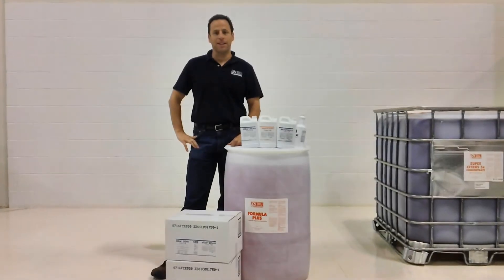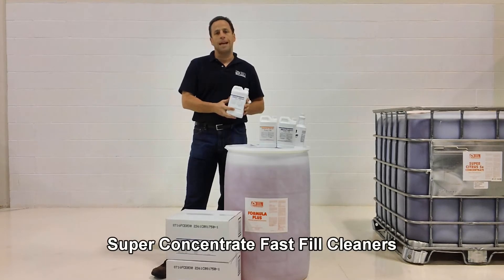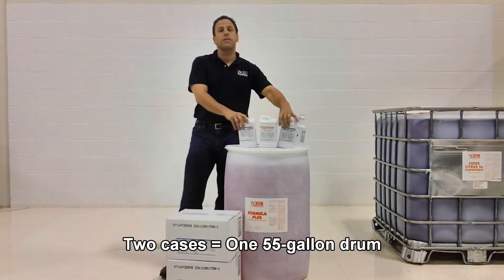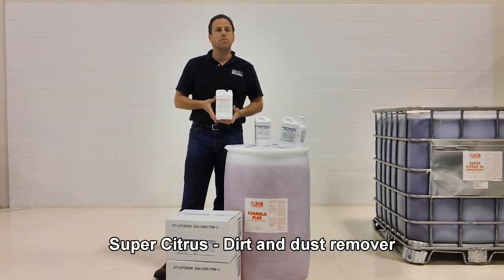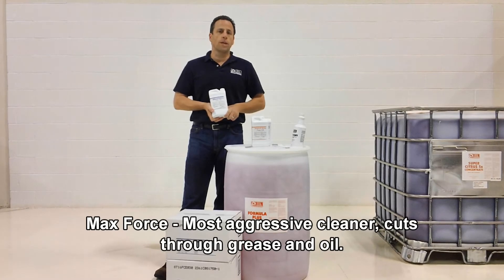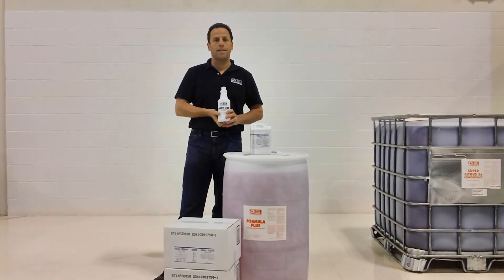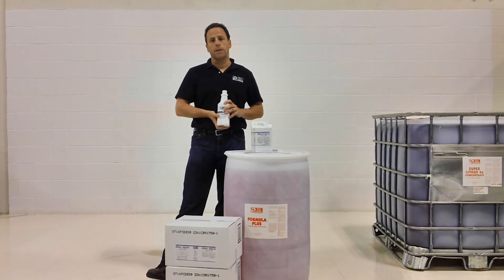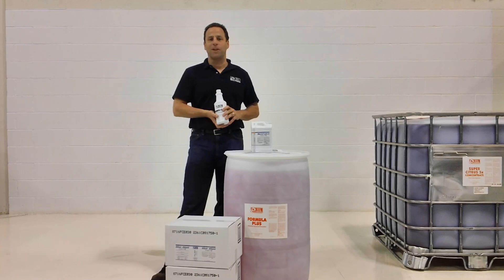Chemicals and Detergents for Floor Scrubbers, Which Should You Use?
Need help deciding what chemicals to use in your floor scrubber?  Factory Cleaning Equipment, Inc. has a variety of detergents that will get your floors clean and safe.  We have MSDS for all chemicals we sell.